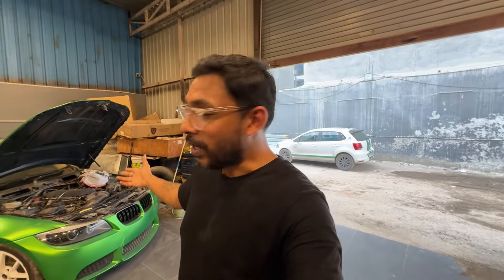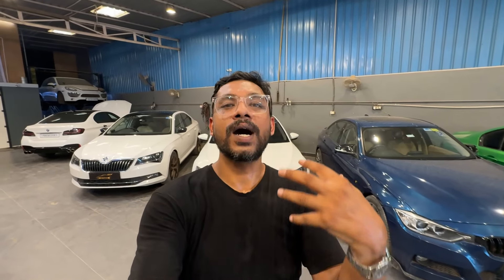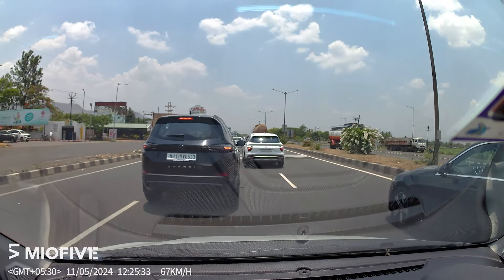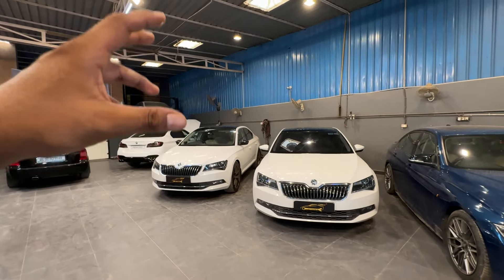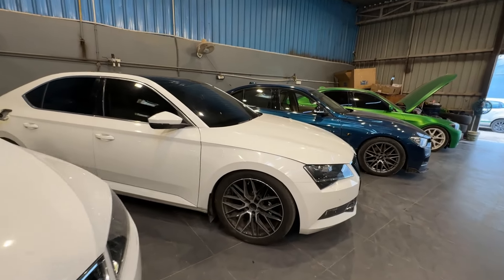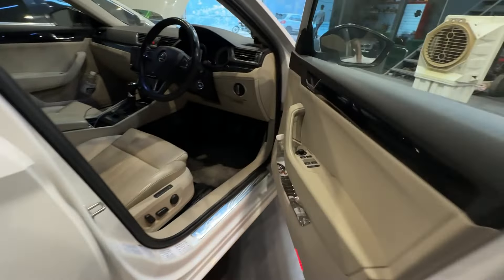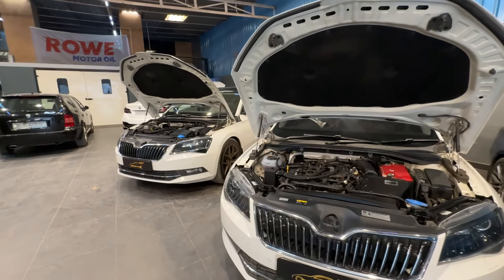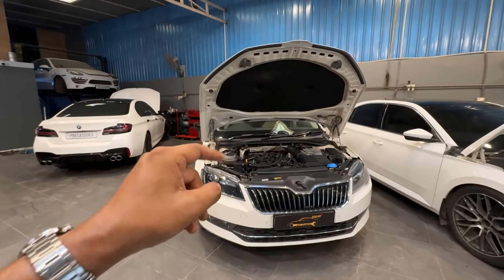These two modified Skoda Superb engine swaps are out of this world awesome!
Built by GT Tunerz Delhi, these guys are sort of the masters at the Euro tuner game in North India